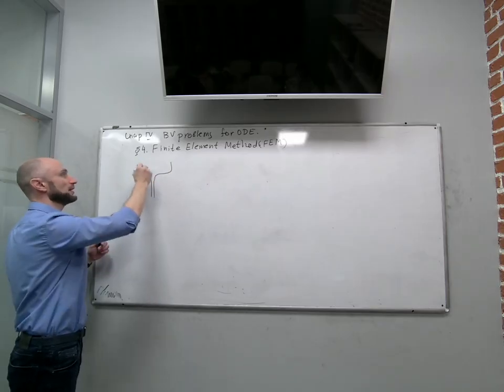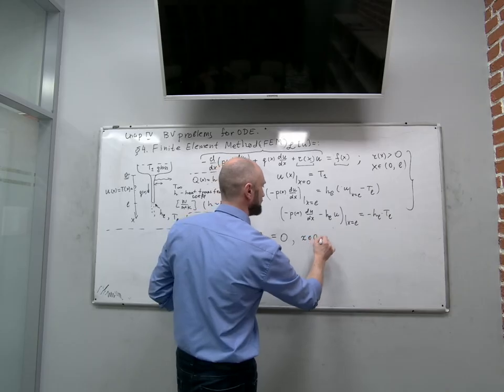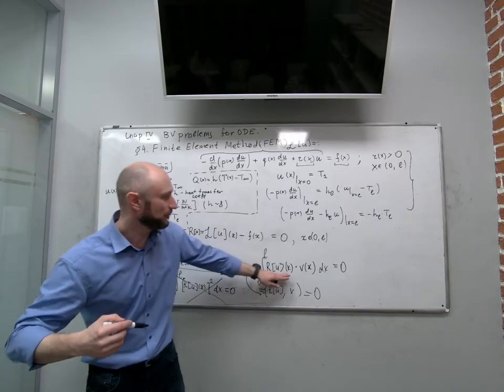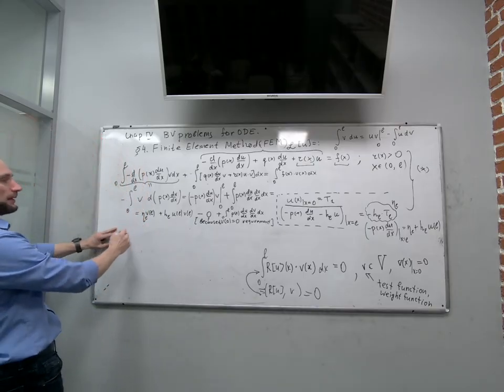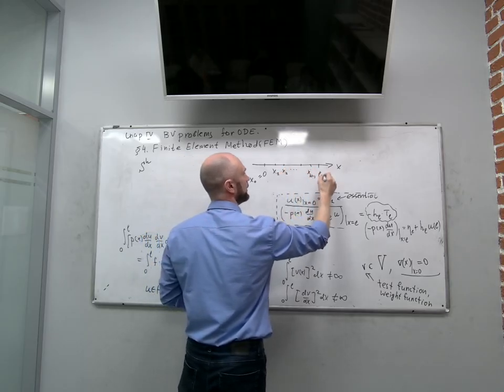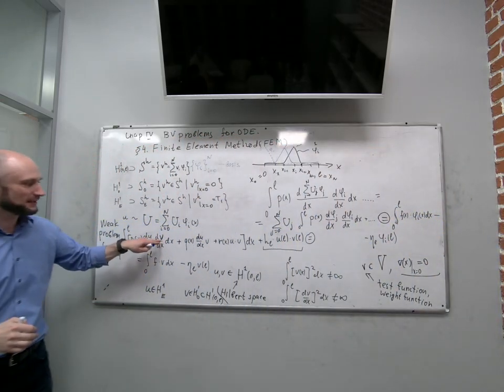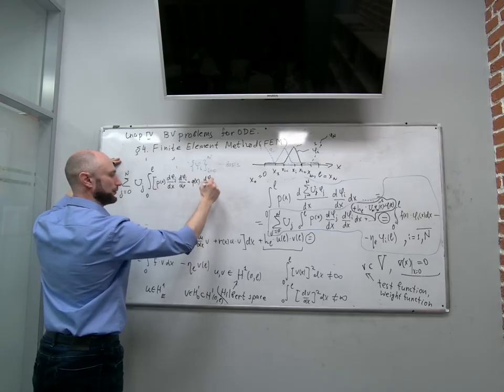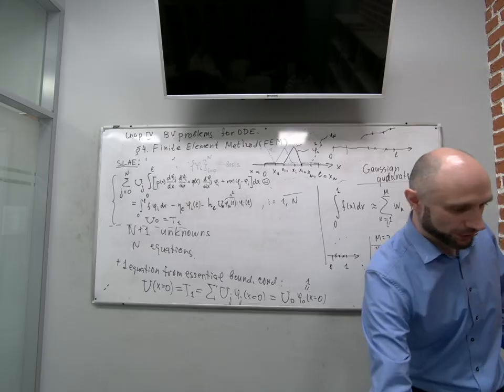class12 : Finite Element Method basics on an example ODE of 2nd order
1. Introductory example leading to the differential problem
2. Odinary Differential Equation and 1st and 3rd type boundary conditions
3. Weak formulation using the weighted residuals method (Galerkin's method)
4. Linear basis functions and expansion of the solution as a linear combination of thebasis functions.
5. Obtaining the SLAE.
6. Notes on practical approach for computing the integrals to obtain the matrix coefficients. Coordinates transformation remark.